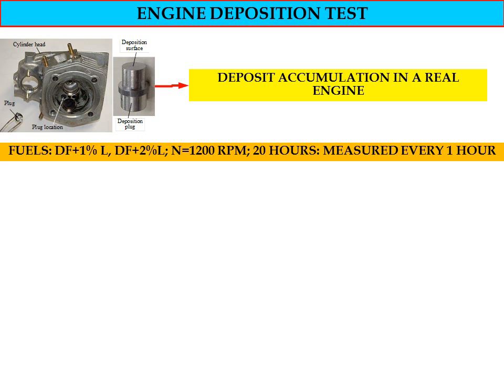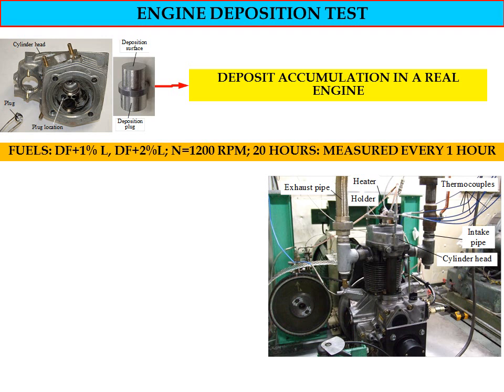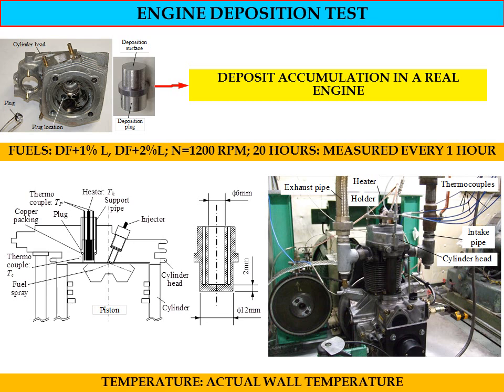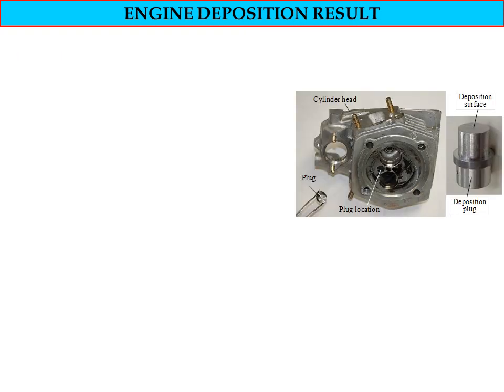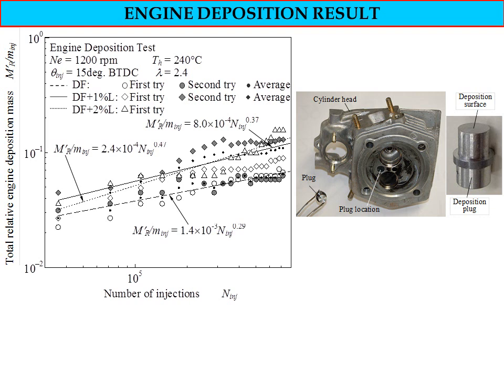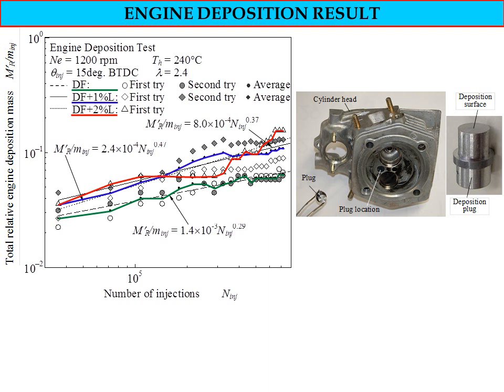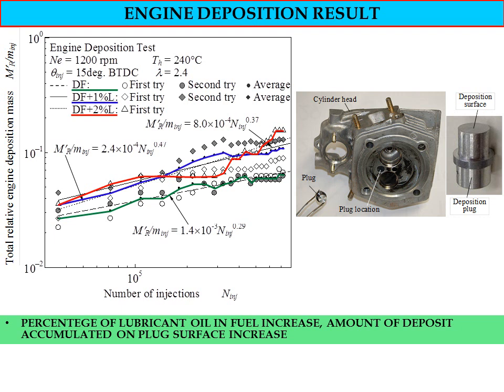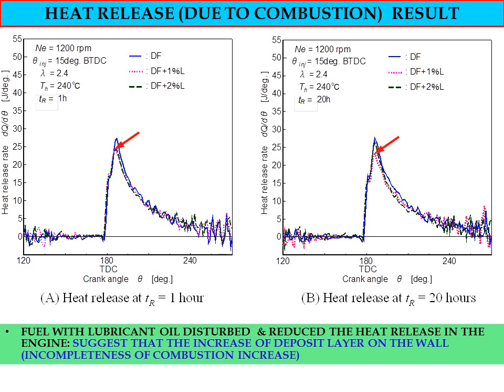BF LEC #7: 05 CHAPTER BDF EFFECT ON DEPOSITION PART 4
dryusmady.blospot.com...